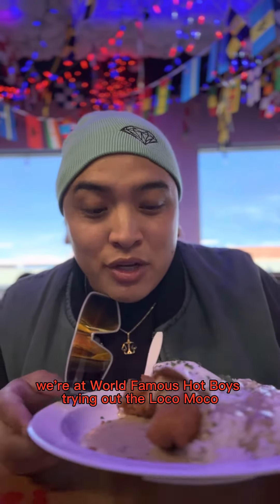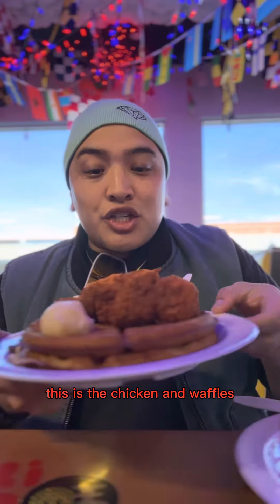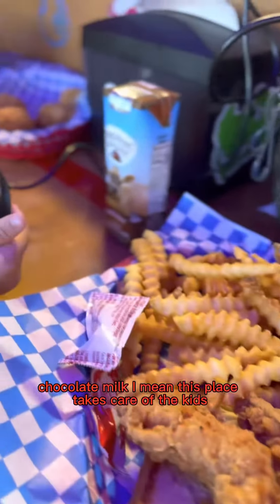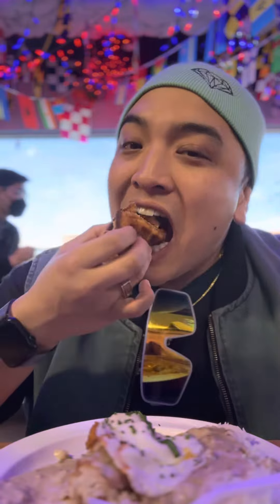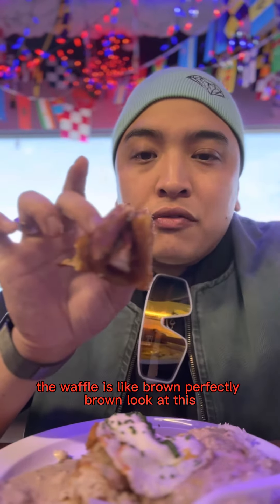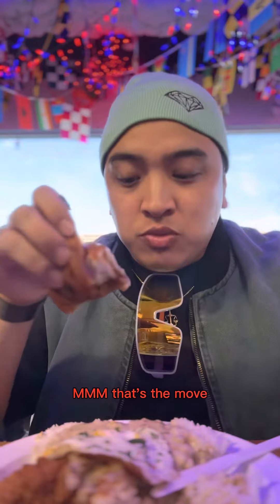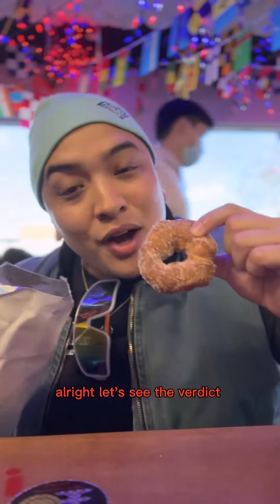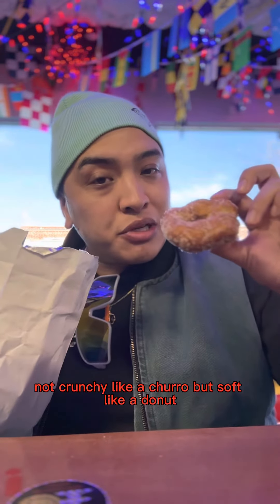TRYING OUT BREAKFAST THINGS AT WORLD FAMOUS HOTBOYS WALNUT CREEK CALIFORNIA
come see me try a gout friendly version of a loco moco called a pollo loco along with the gouthouse just something quick still trying to figure out what style of vids to post on youtube.  enjoy